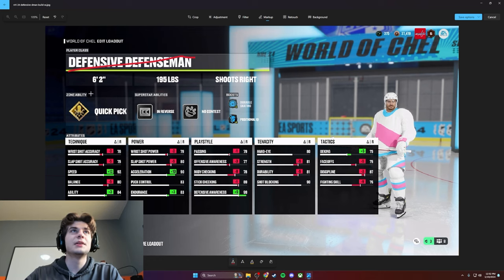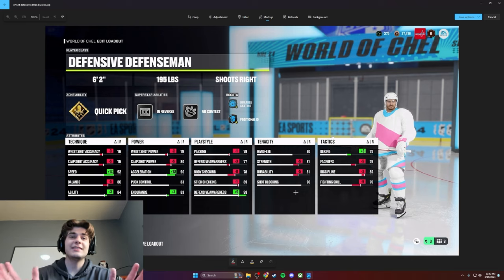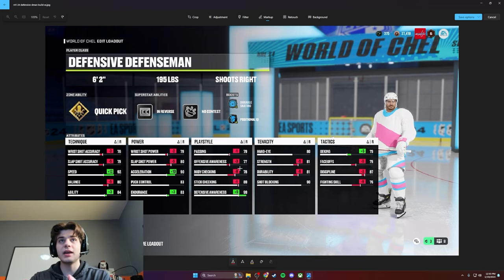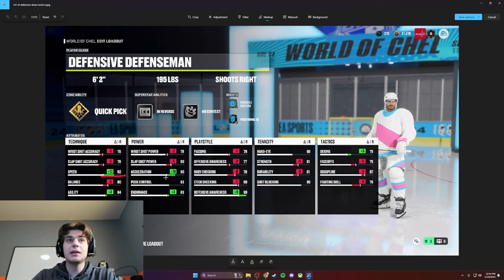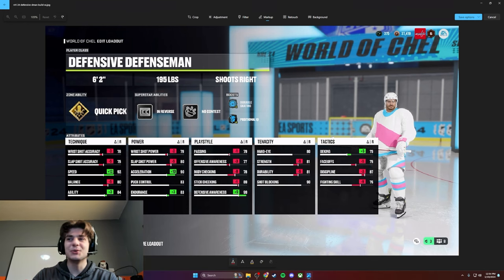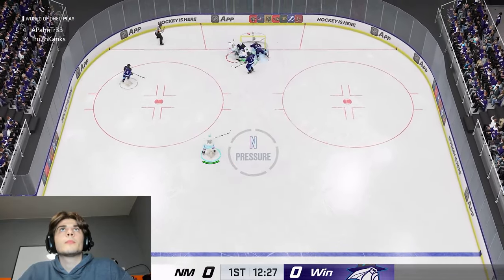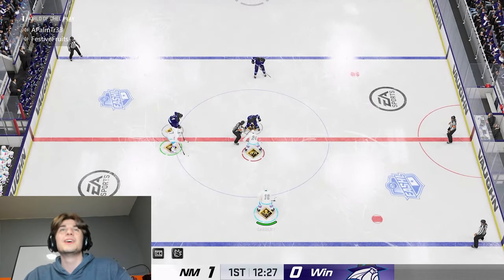Best Defenseman Build in NHL 24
My Way

Rick
Kanks

BFTBG